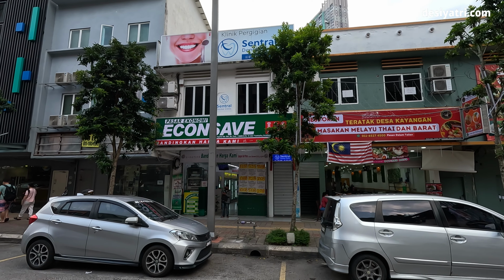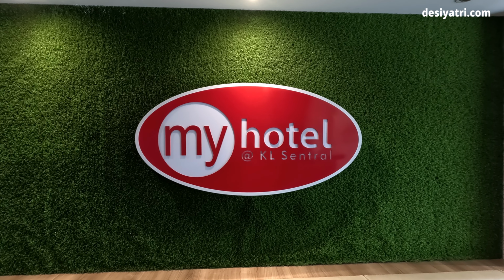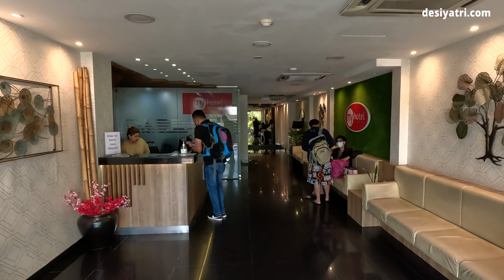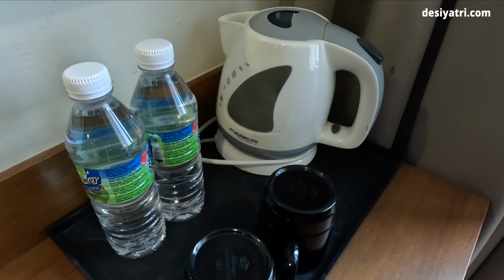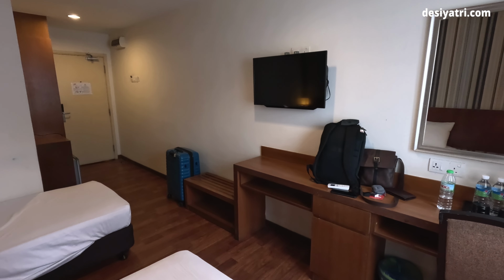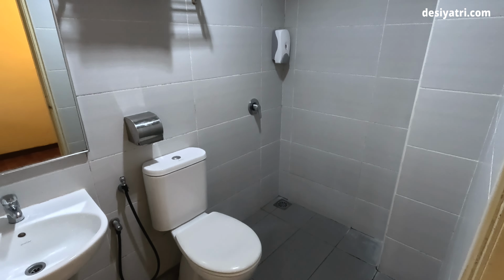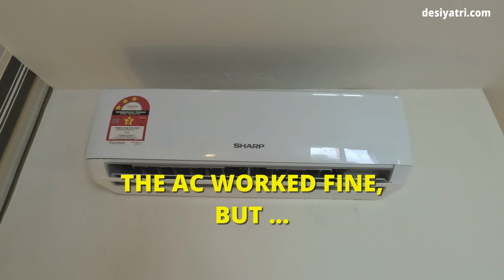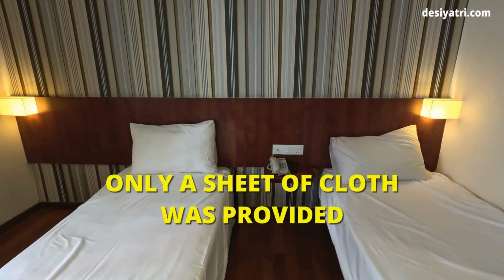My Hotel @ KL Sentral - Room Tour and Hotel Review | Kuala Lumpur Budget Hotel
My Hotel @ KL Sentral is perhaps the cheapest hotel at KL Sentral. But is it worth your money? It may not be! Watch room tour and hotel review.